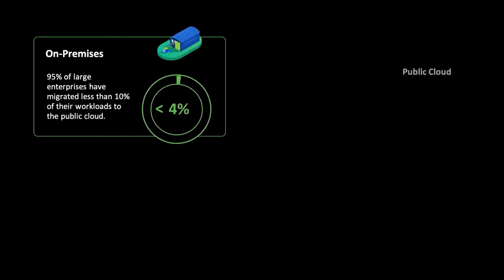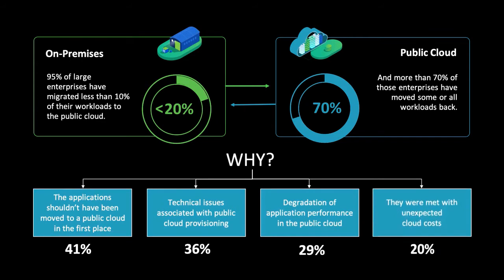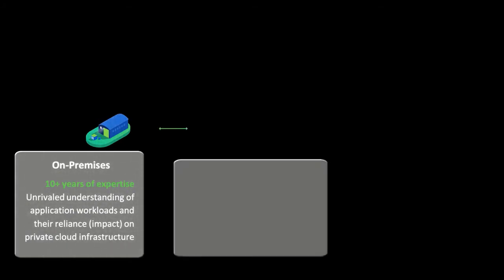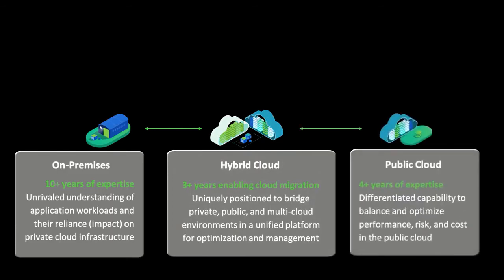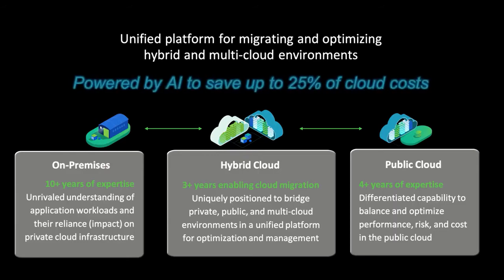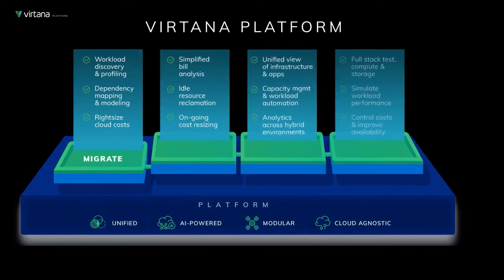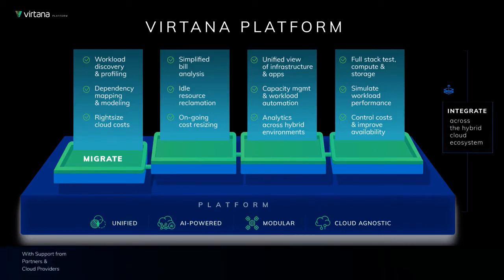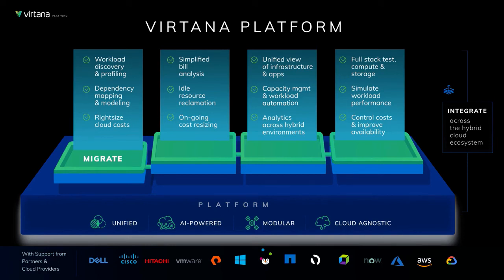Virtana Platform Overview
Hybrid Cloud execution is complicated.  Virtana Platform eases the pain points and provides unified visualizations into your complicated enterprise.